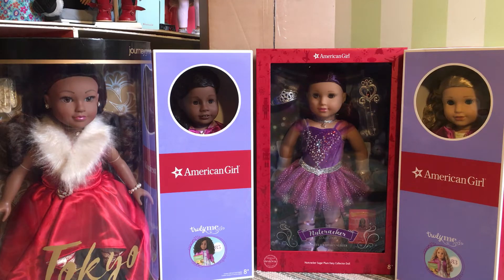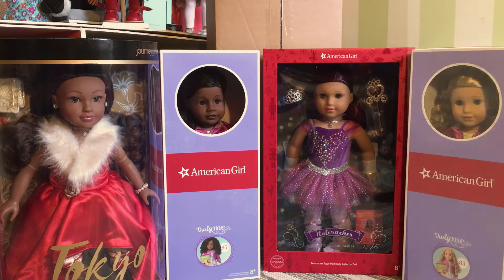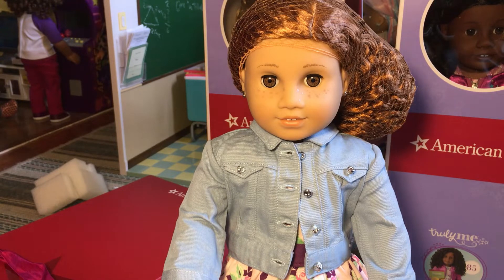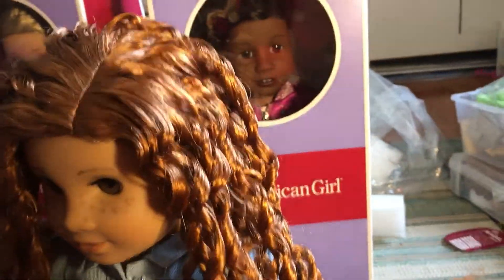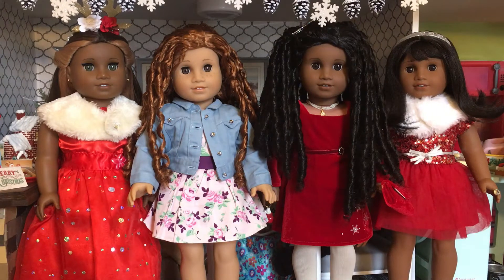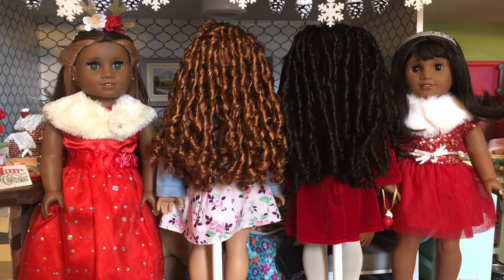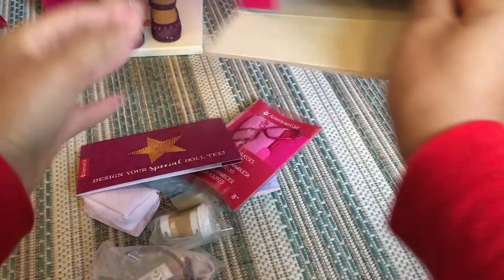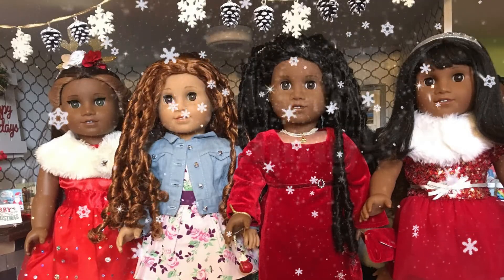AMERICAN GIRL DOLL - UNBOXING MY FIRST CYO DOLL (LIGHT SKIN SONALI MOLD)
My best Christmas present this year was a Create Your Own doll!  I have wanted an American Girl CYO doll for the longest time now, and I am SO happy that I finally have one!  We think she looks like Meghan Markle (with Prince Harry's hair). ❤️

Do you have a CYO doll or plan to order one in the future?

Link to Hair Moisturizer Spray: